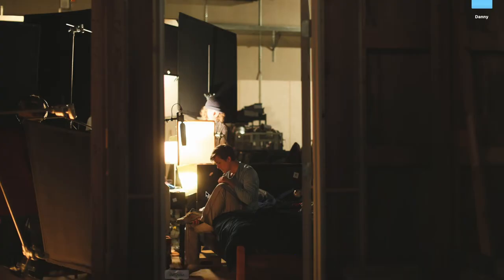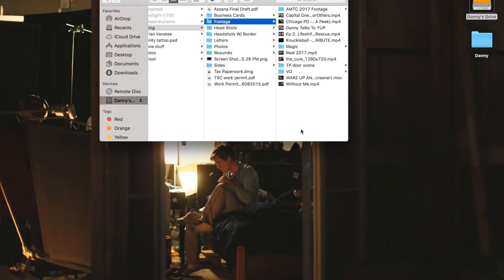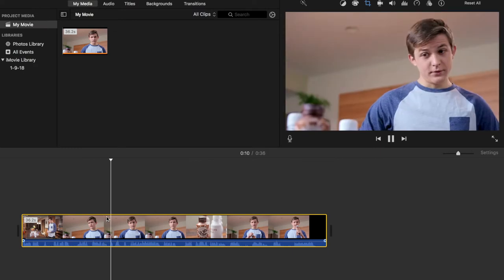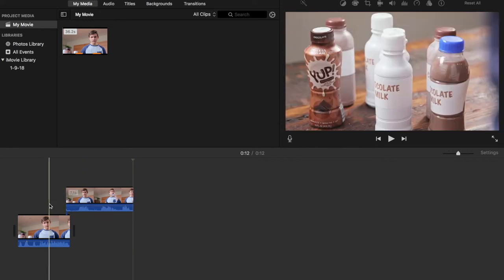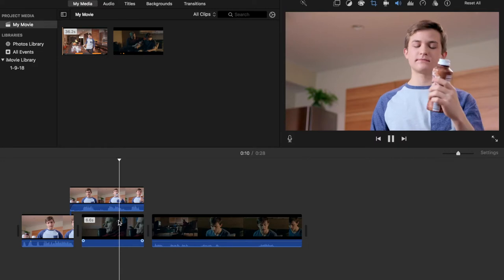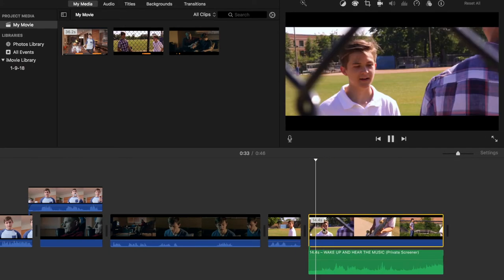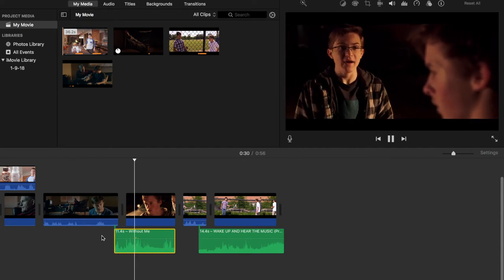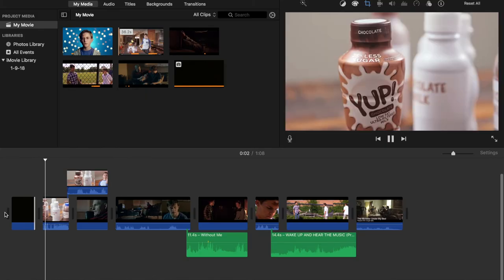How to Make Your Own Acting Reel || Actor Log EP 37